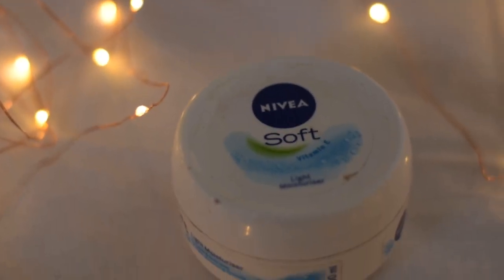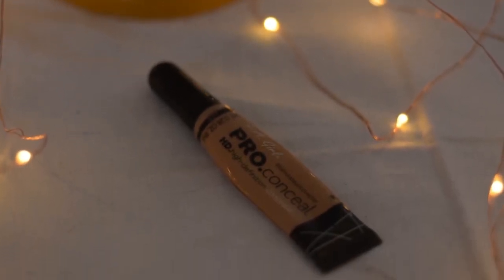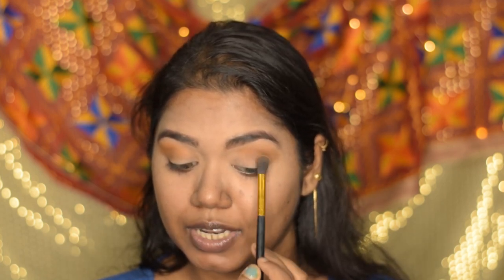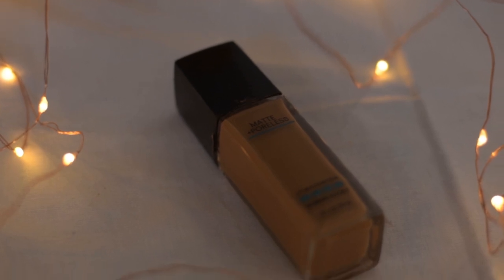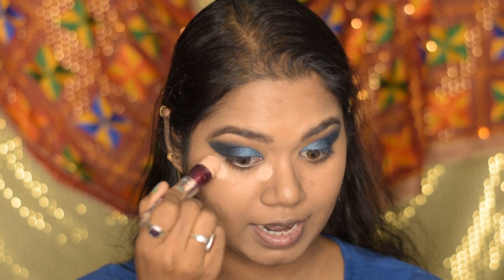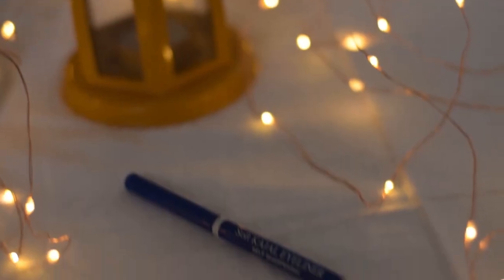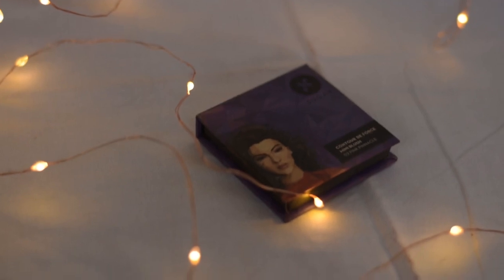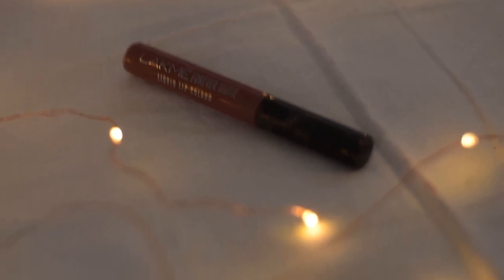Diwali Easy Makeup Look | Makeup for Dark/Dusky Skin | Shreyashi M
Heyy Everyone!!
Happy Diwali to all!
Hope you would like my this makeup which I have created for diwali makeup look!
It will be my pleasure to know.

Products used:
Lip Balm
Eyeshadow Palette(Dupe pallete)
Alternate eyeshadow palette
Alternate bronzer
Setting spray: Revlon Setting Spray {Not available}

Love,
Shreya!